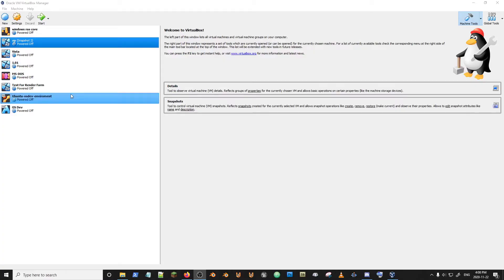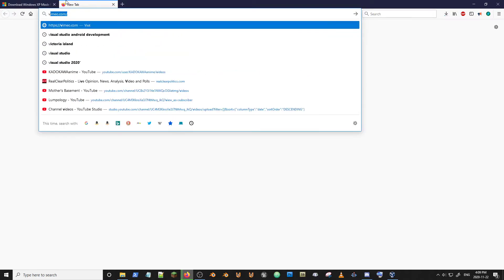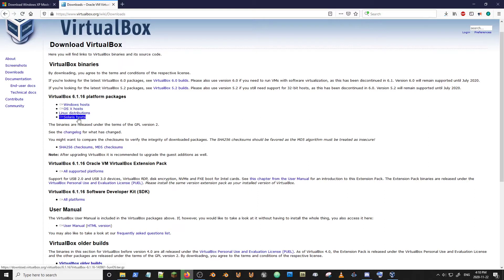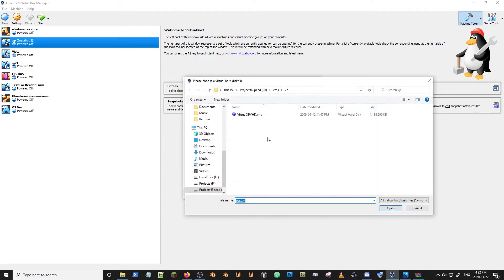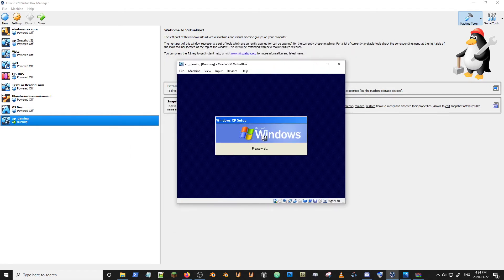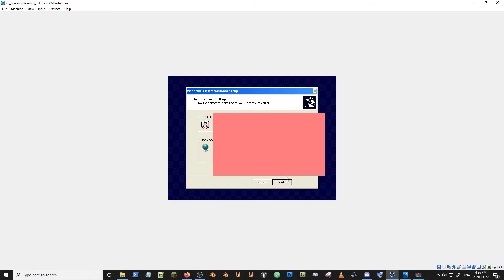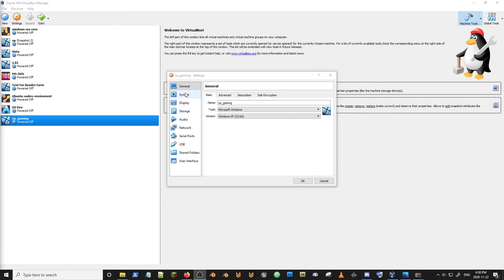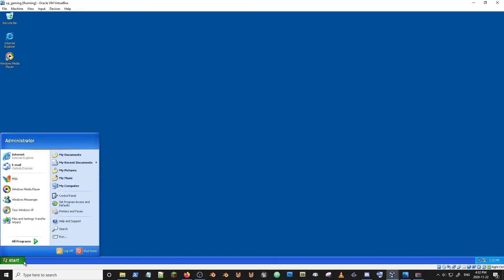How To Install Windows XP In VirtualBox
How this helps some people get some old things a moving!

Any questions or support requests are recommended to be posted in one of these two locations: